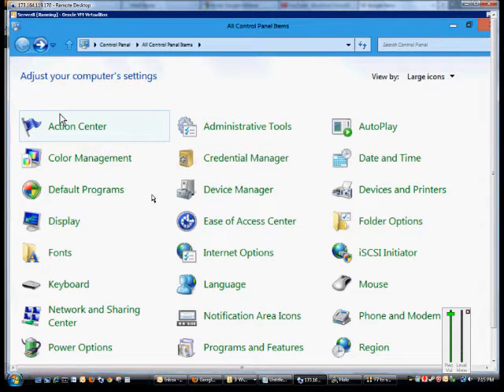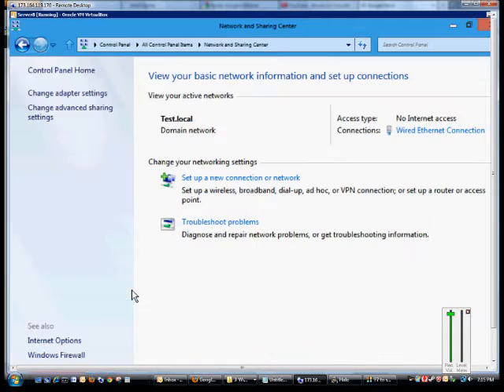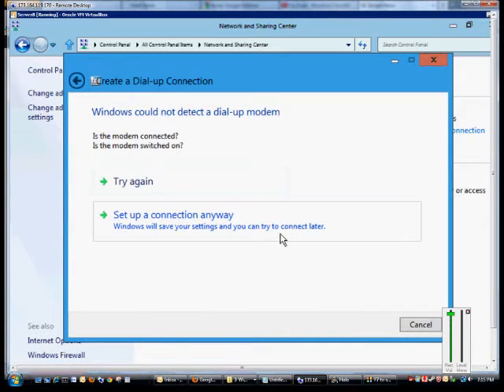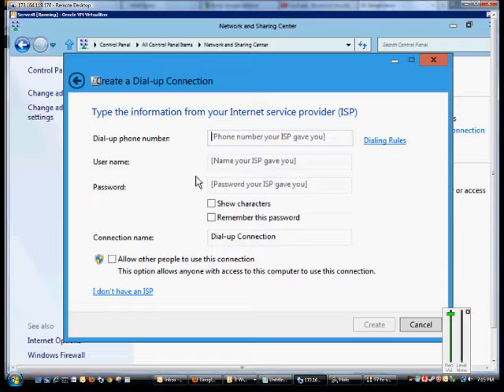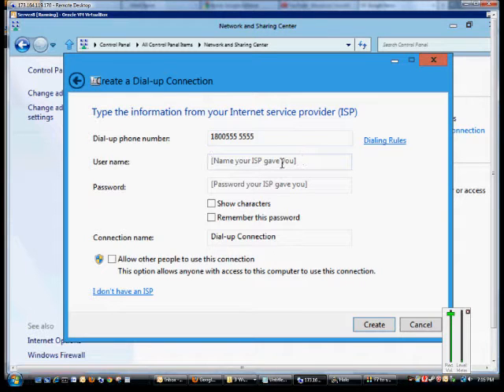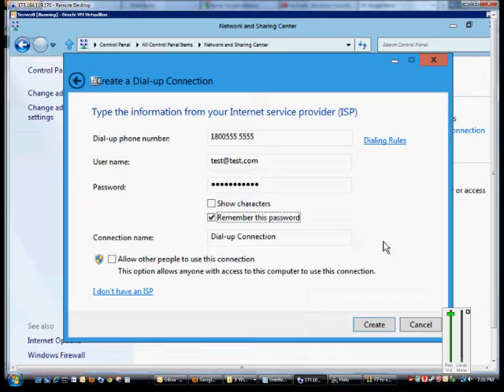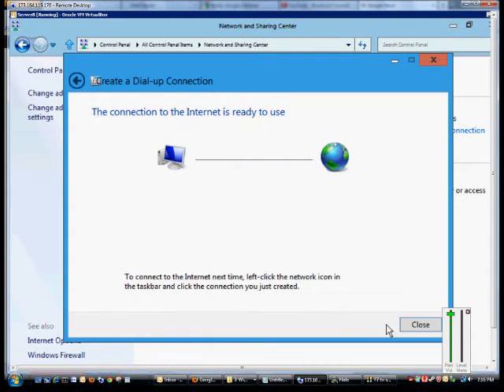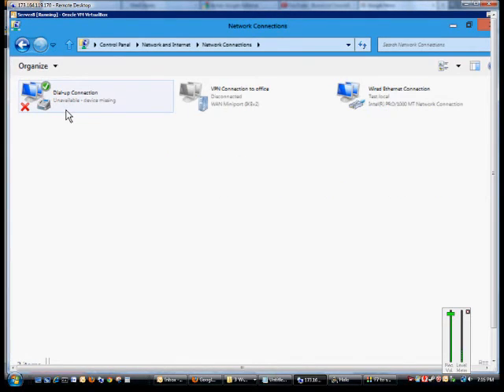How to setup a dial up connection in Microsoft Windows Server 2012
Author and talk show host Robert McMillen explains how to setup a dial up connection in Microsoft Windows Server 2012.